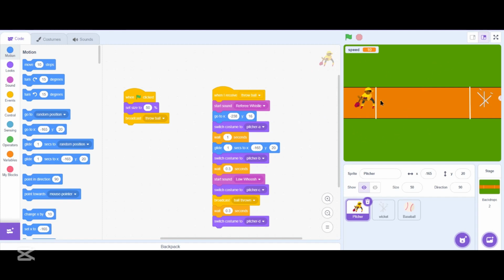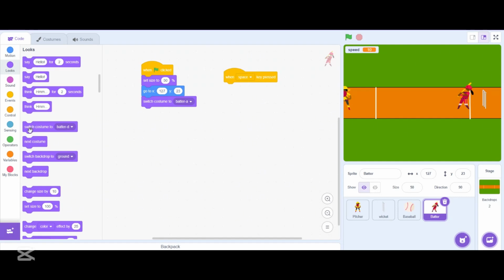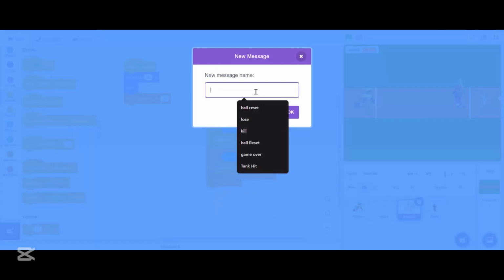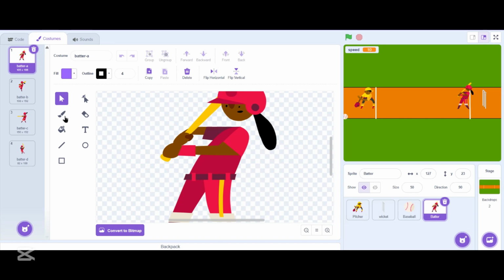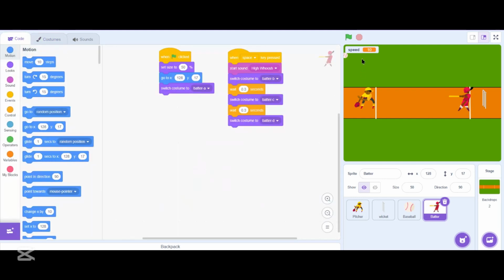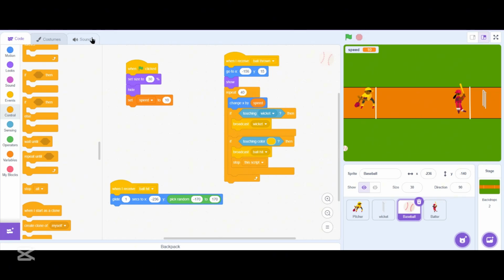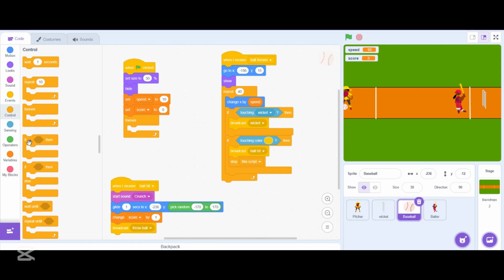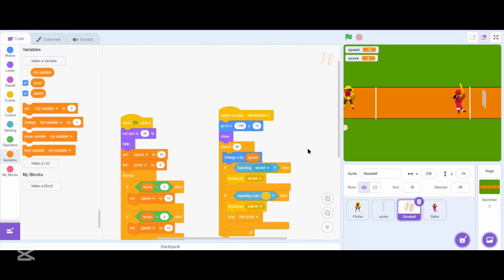How to Make a Cricket With Wicket Game in Scratch | Part 2: Easy Steps , Batting Animation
🎮 Learn How to Make a Cricket Game in Scratch! 🏏 | Part 1

In this Scratch tutorial, I will guide you through the first part of creating a Cricket with Wicket game in Scratch. In this video, you'll learn:
✅ How to create a batting animation 🎳
✅ How to animate the ball hitting the bat 🏏

💡 If you found this tutorial helpful, don’t forget to:
💬 Comment your thoughts & suggestions